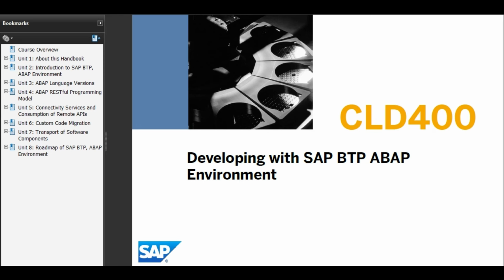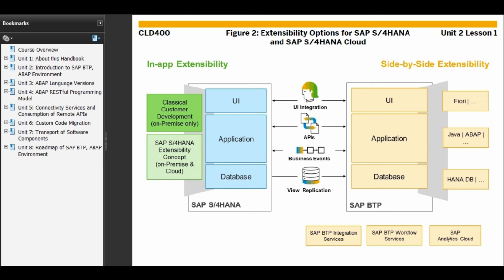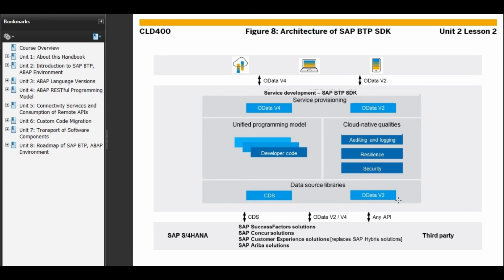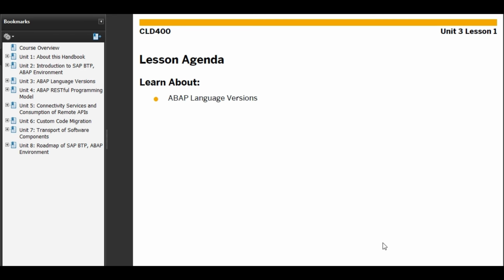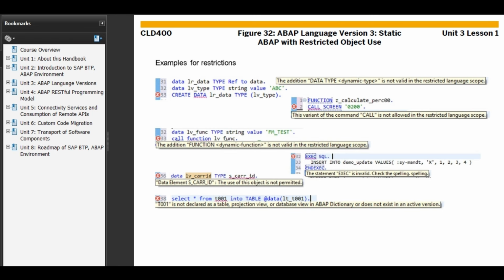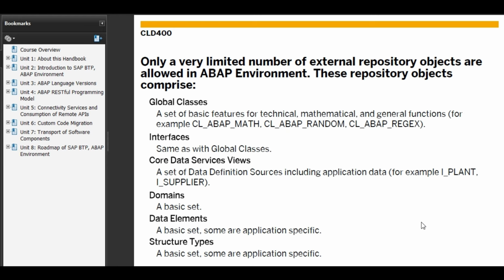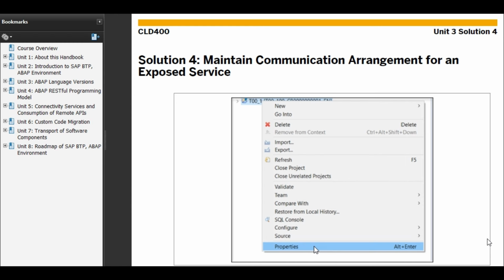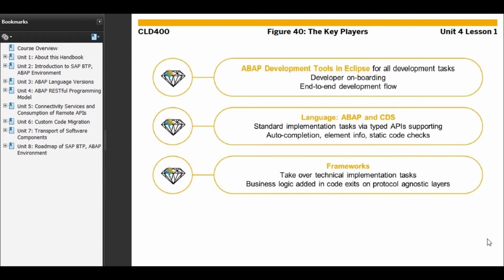SAP BTP for Beginners. Start from Zero